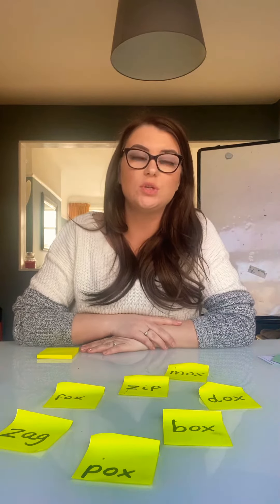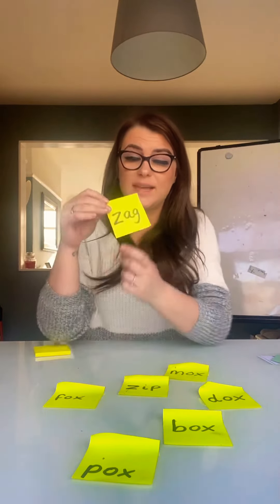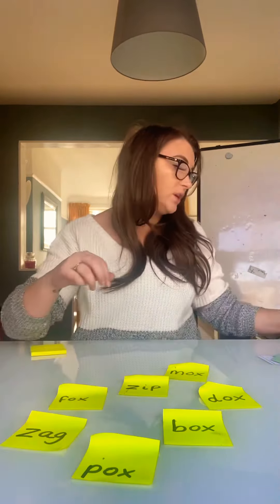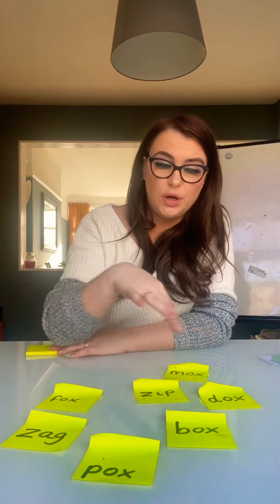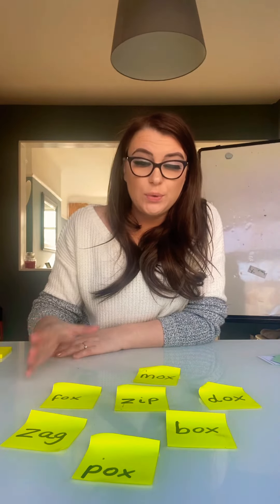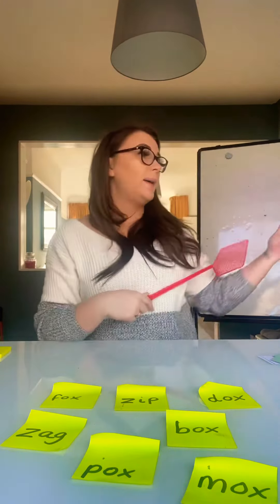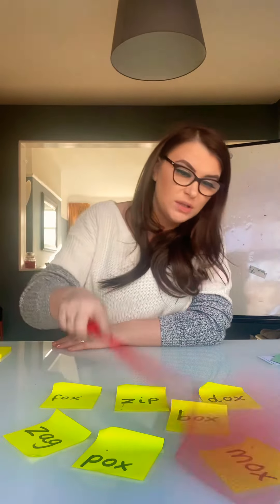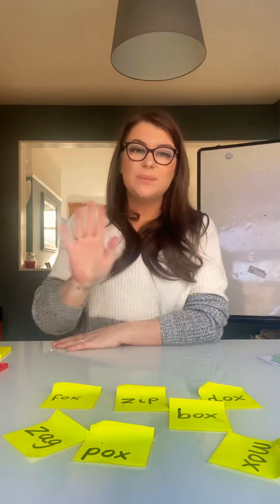Phonics Tuesday 26th Jan